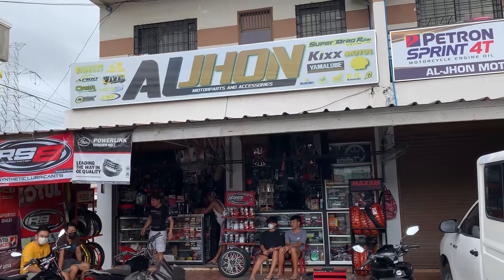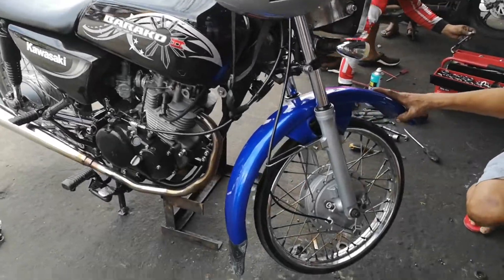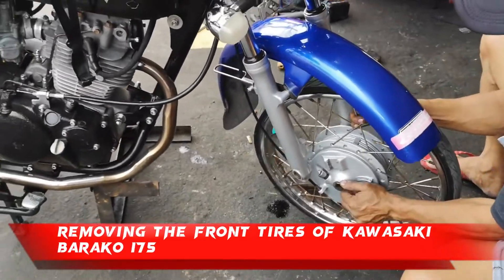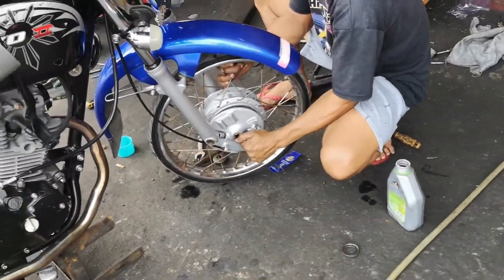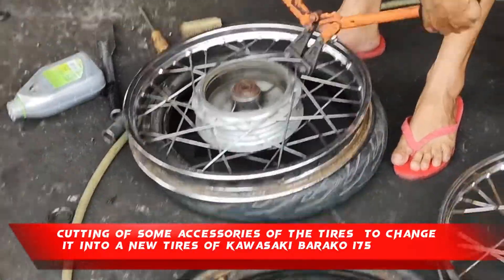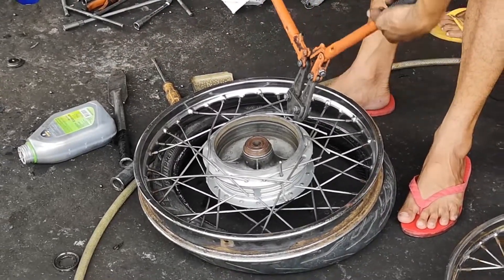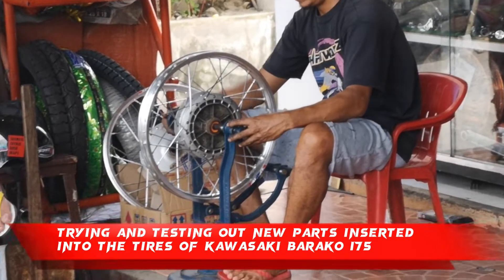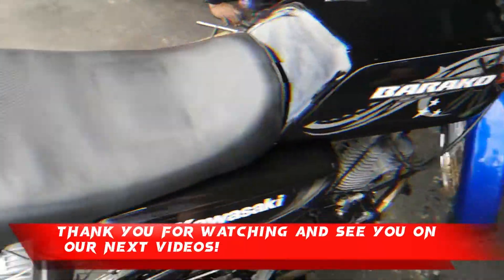Changing of Tires of Kawasaki Barako 175 | Sun Motor Parts 2023 🏍️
AL Jhon Motorparts and Accessories

When it comes to quality performing auto repair shops, AL Jhon Motorparts and Accessories is the trusted and qualified auto repair shop. AL Jhon Motorparts and Accessories' professional employees specialize in complete car, motor, and other automotive care for all types of vehicle maintenance and repairs. They believe in good communication and relationship-building with their clients, so what are you waiting for? Visit their shop in Orani, Bataan, Philippines, and message them on Facebook if you have any questions!

Location: Bataan, Philippines

Song: Lichu & DayFox - Tropical Bali